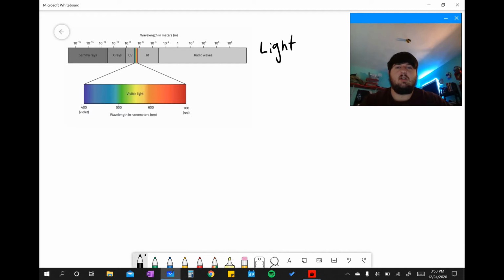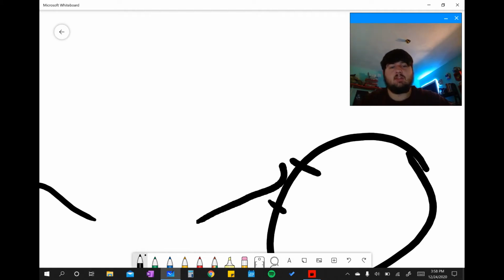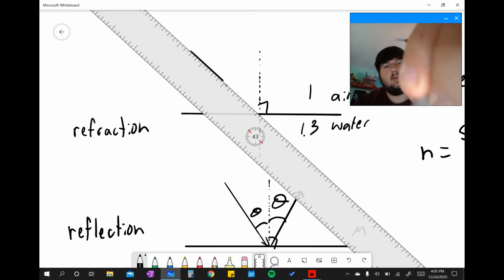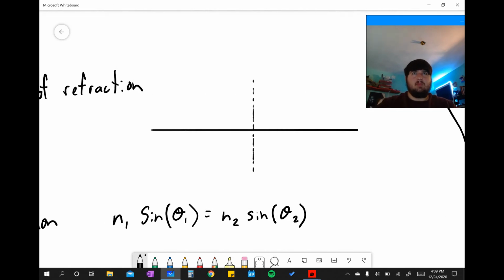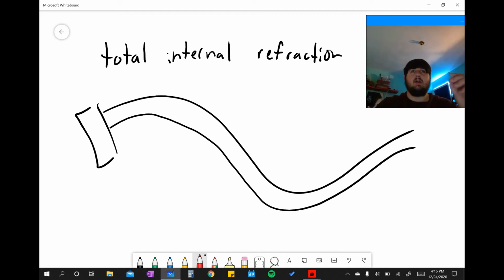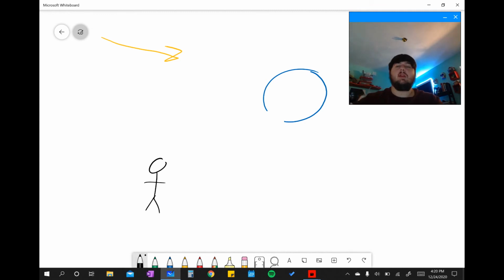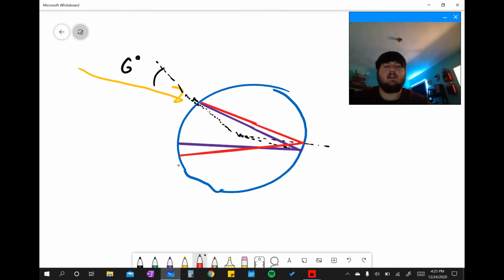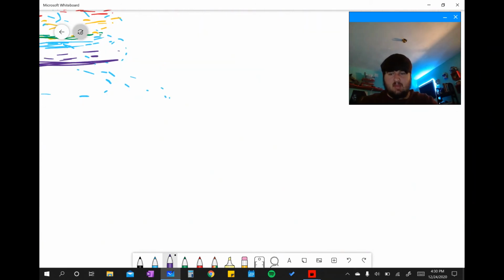A middle school lecture on rainbow physics.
This video was created for a physics project.